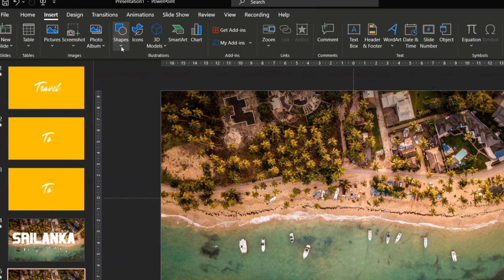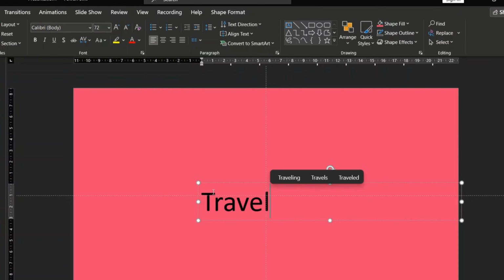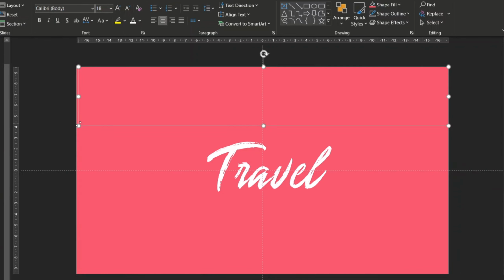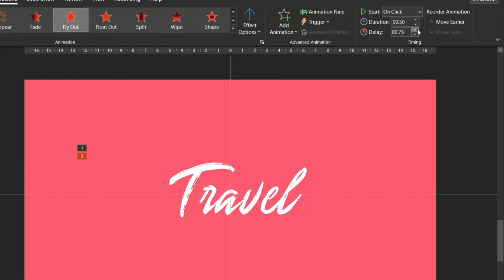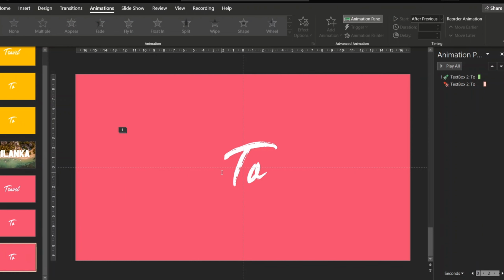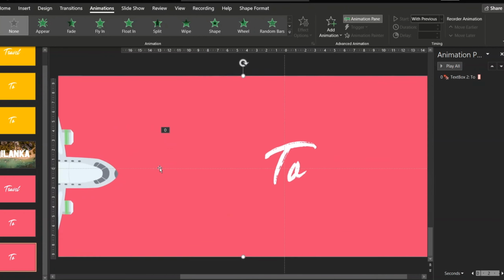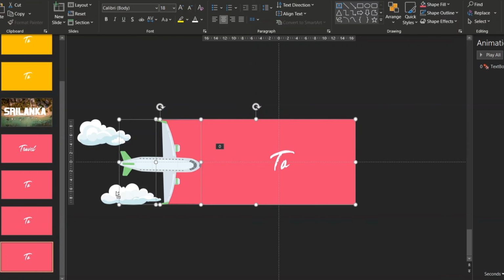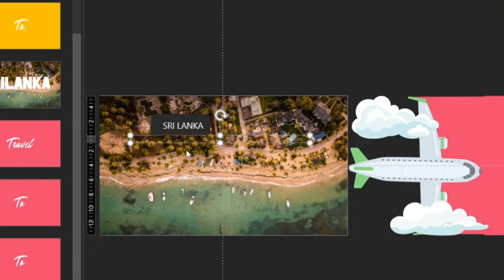How I made this crazy animation in PowerPoint | Tutorial #04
Tired of boring, static presentations?  Wish you could wow your audience with eye-catching visuals and engaging animations?  This step-by-step tutorial is your golden ticket to mastering dynamic PowerPoint slides - NO EXPERIENCE NEEDED! ✨

Whether you're a student, professional, or just love presenting, this easy-to-follow guide will show you how to transform your slides in just 5 simple steps:

** Slide Setup:** Craft the foundation!  Learn to choose the perfect layout and arrange your content for maximum impact.

** Adding Objects:** Unleash your creativity!  Discover how to insert captivating images, shapes, and text boxes with flawless positioning and alignment.

✨ Animation Magic: Bring your slides to life!  Master the art of entrance, emphasis, and exit animations to create memorable visual sequences.

** Customization Power:** Express yourself!  Explore fonts, colors, formatting options, and more to match your unique presentation style.

↔️ Seamless Transitions: Flow like a pro!  Learn to add smooth transitions between slides for a polished and professional look.

By the end, you'll have a stunning, dynamic PowerPoint slide ready to take your audience by storm!

** Bonus:**

Ready to unlock your presentation potential? Click play and let's create magic together!